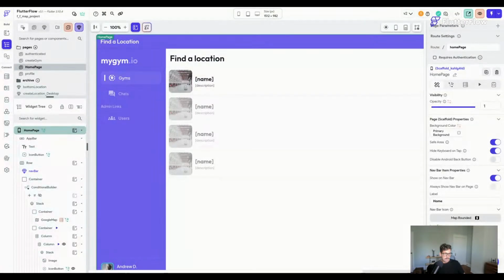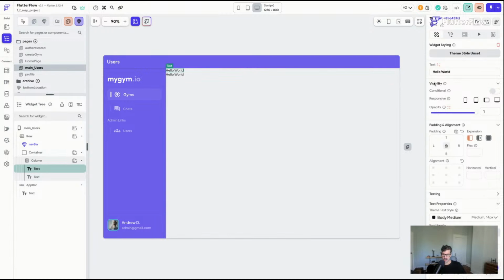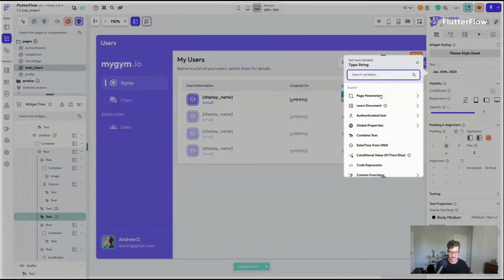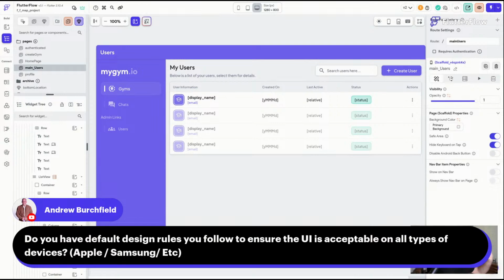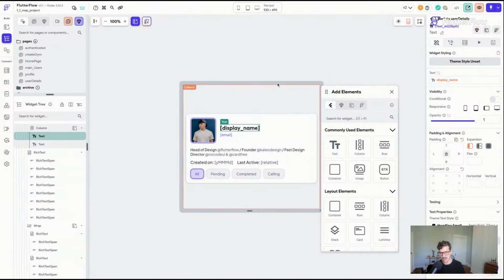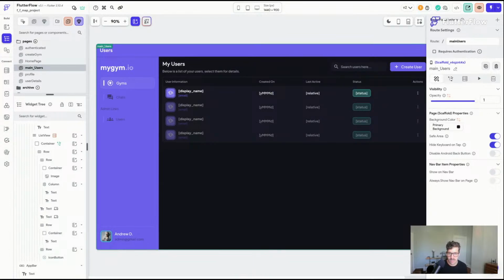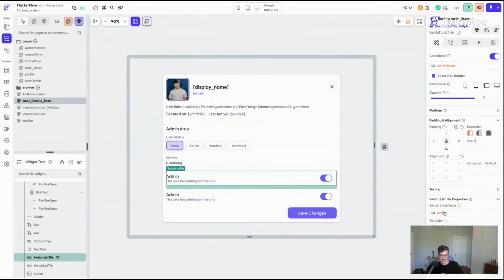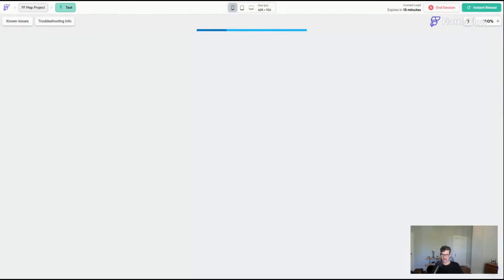Build a Responsive Admin Dashboard with Andrew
Join Andrew as he build some of the basic hierarchy around the UX  of Admin Dashboards, user lists and details as well as manages how to edit other information (please apply best practices in security -- we sort of use a work around for this and it isn't the most secure).

Join Andrew & Will in order to find out how to become a better designer, applying best practices into your application and how the power of FlutterFlow unlocks your potential as a developer, designer, engineer, project manager and founder. We want to showcase and teach from our vast experience in product design, launching multiple apps and how to improve your user engagement and your workflow through the product development cycle.